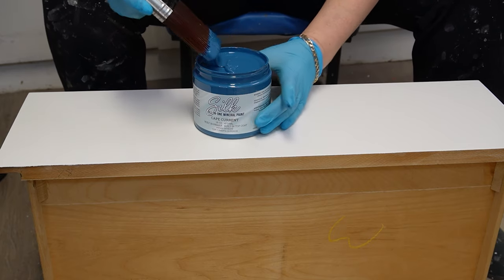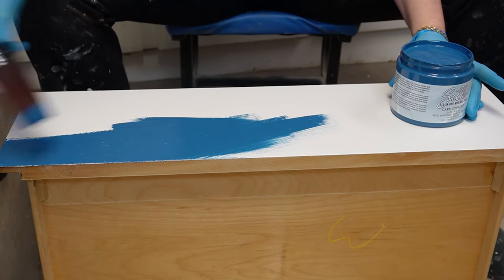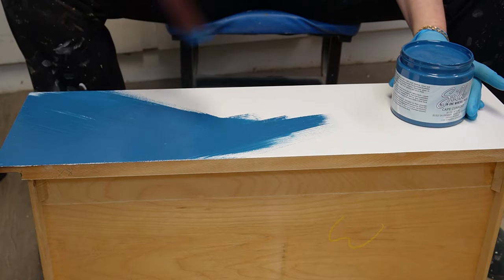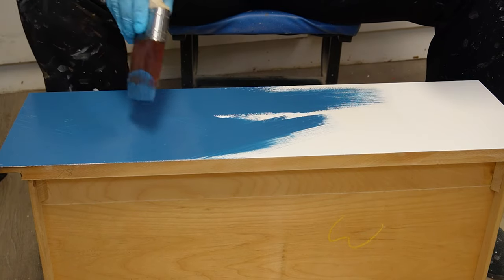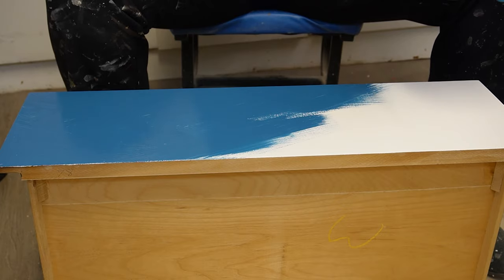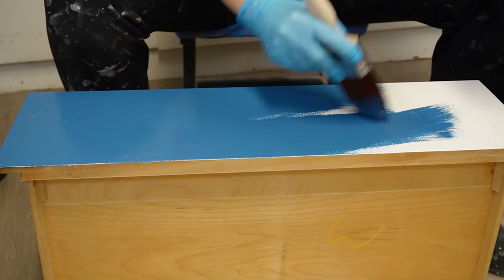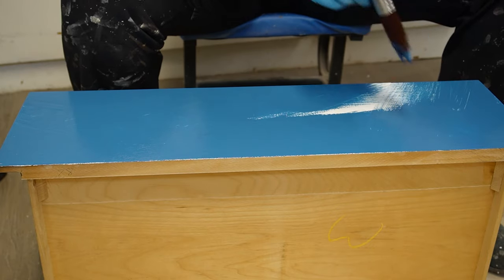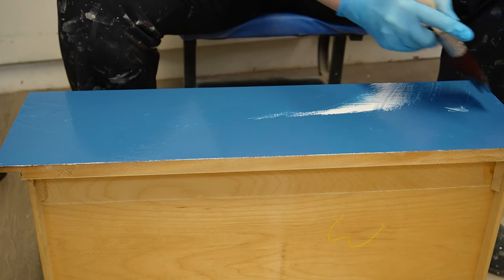Why I NEVER use Painters Tape On A Straight Edge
Hitting the sides with my paintbrush gives it a really clean line of the drawer and you do not have any drips and it covers beautifully. Also, if you are using painters tape, don't bother. Just paint your furniture on an angle and you will see you'll get a nice clean look everytime.

S O U R C E   L I S T 👇

+ Brushed Brass Hardware